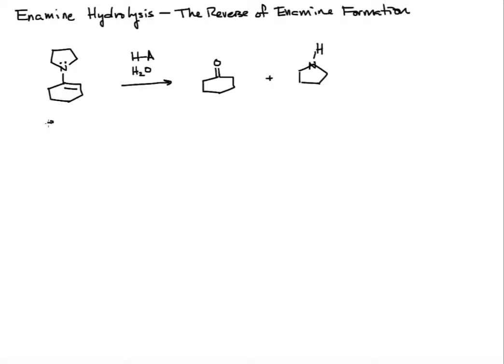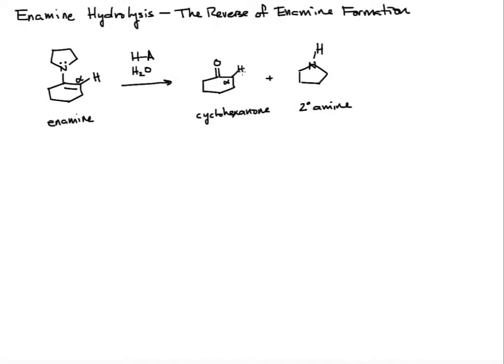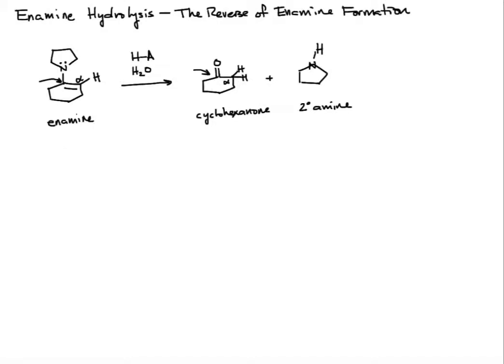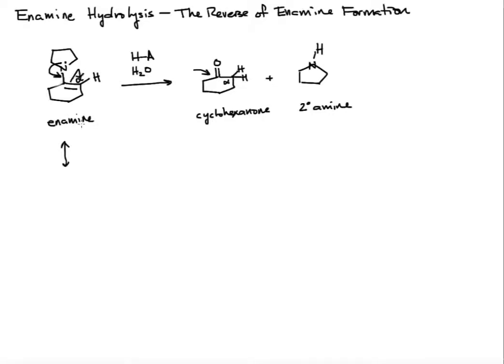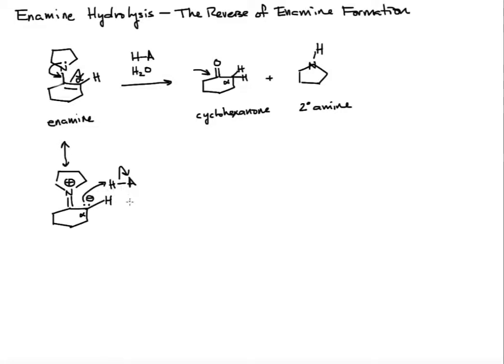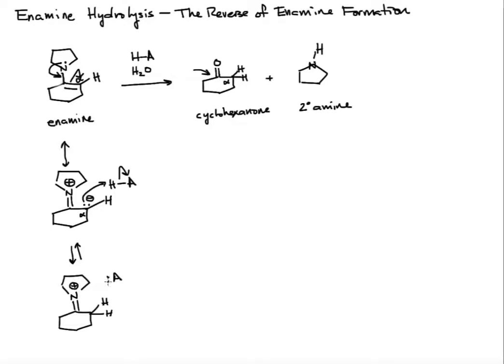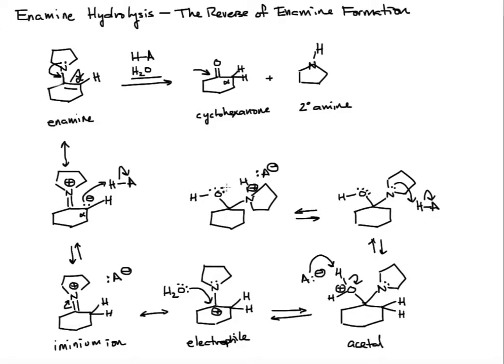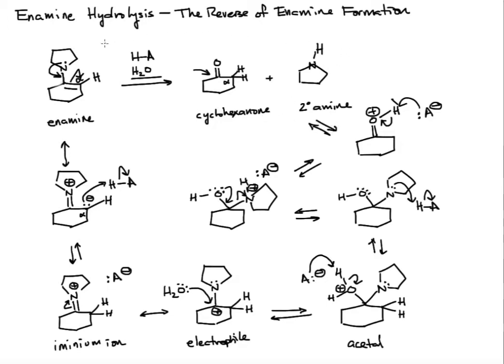Mechanism of Enamine Hydrolysis Organic Chemistry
In this screencast we examine the acid catalyzed hydrolysis of an enamine to a ketone and a secondary amine. The curved arrow formalism is utilized along with acid-base chemistry and the concept of resonance to guide us from starting material to product.